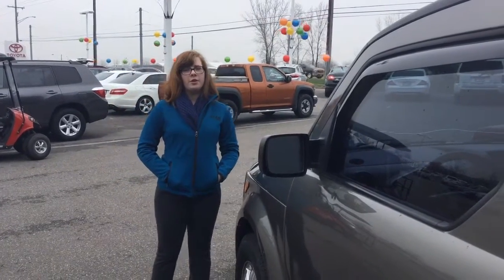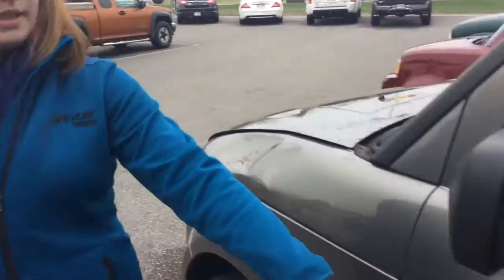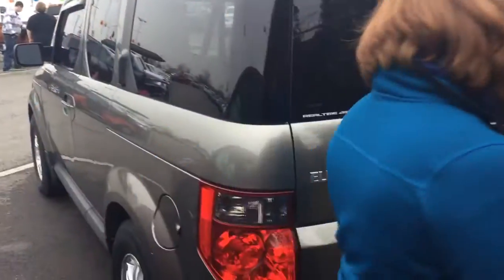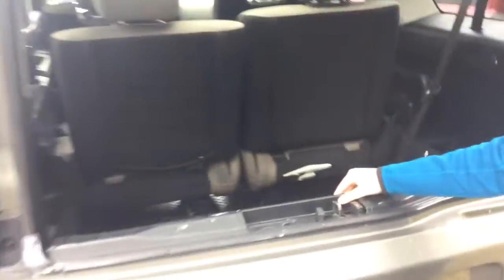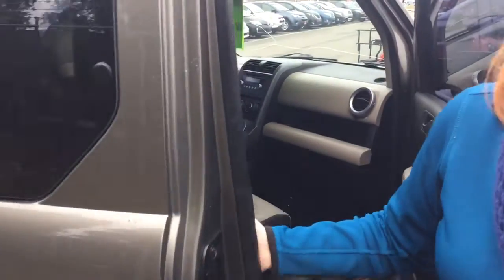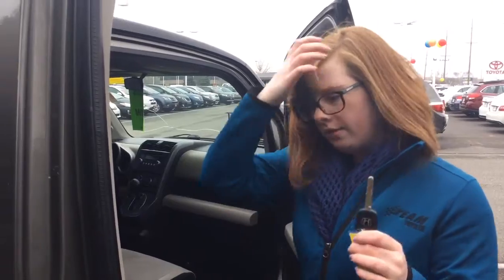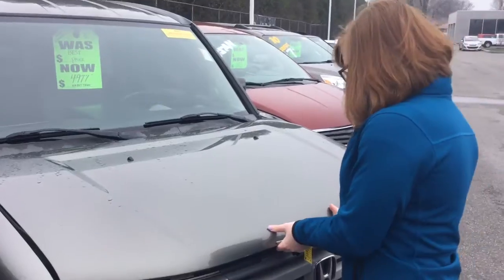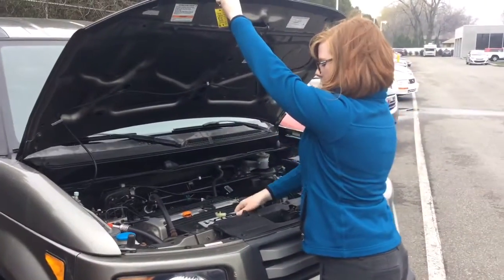2008 HONDA ELEMENT EX Stk# 5945A1 Used Cars in Schererville, near Merrillville and Highland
Color:Charcoal
Stock#:5945A1
Engine:2.4L 4 cyls
VIN:5J6YH28758L000671
Transmission:Automatic 5-Speed
Odometer:124,638 mi.
Body Style:4WD SUV (4 Door)

AWD. Call ASAP! Why pay more for less?! Here at Team Toyota - IN, we try to make the purchase process as easy and hassle free as possible. We encourage you to experience this for yourself when you come to look at this attractive-looking 2008 Honda Element. J.D. Power and Associates gave the 2008 Element 4 out of 5 Power Circles for Overall Dependability. This superb Honda is one of the most sought after used vehicles on the market because it NEVER lets owners down.